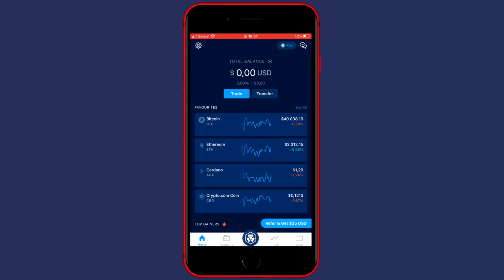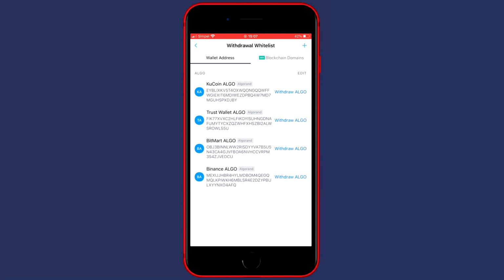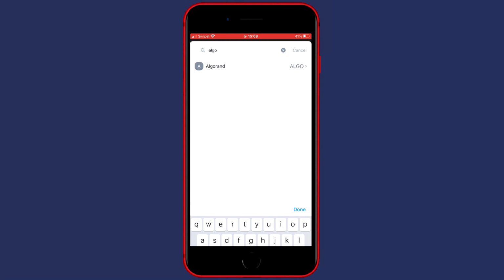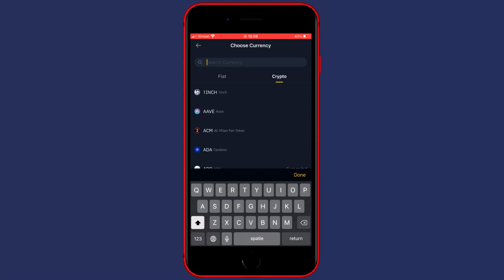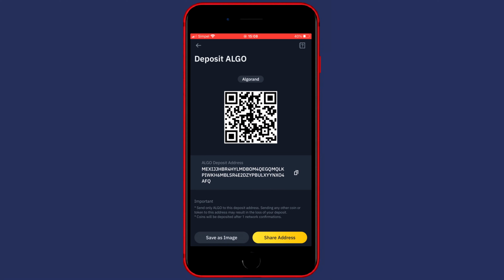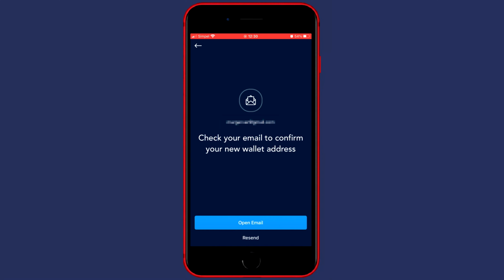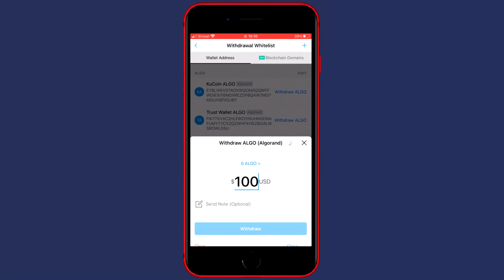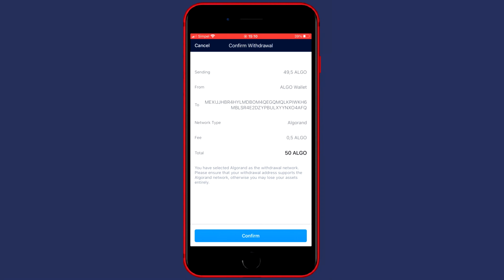How to Transfer from Crypto.com to Binance Lite (2021)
This tutorial is about how to transfer from Crypto.com to Binance Lite. So if you want to learn how to send crypto from Crypto.com to Binance Lite, this video is the video you are looking for!

I hope this tutorial - in which I showed you how to transfer from Crypto.com to Binance Lite - was helpful. Alternative titles for this video could be: how to transfer from crypto.com to binance lite, how to transfer crypto.com to binance lite, transfer from crypto.com to binance lite, transfer crypto.com to binance lite, transfer crypto.com binance lite, crypto.com binance lite transfer, send crypto from crypto.com to binance lite, send crypto crypto.com to binance lite.